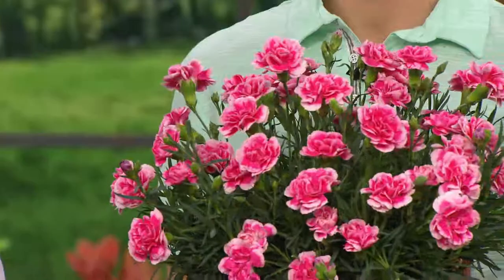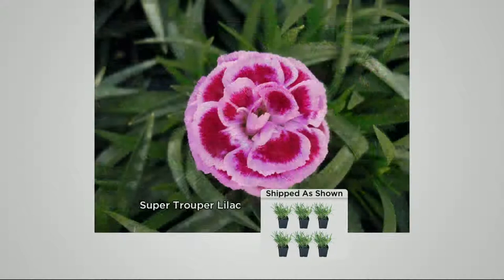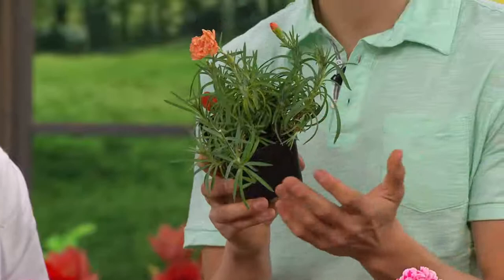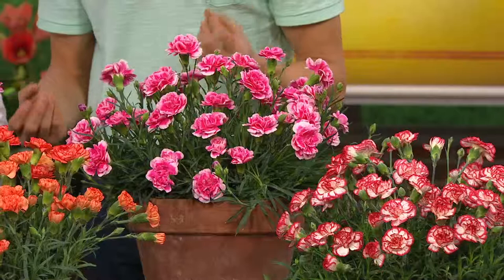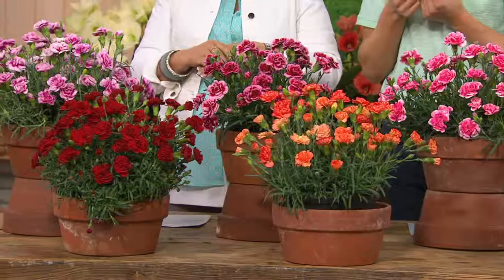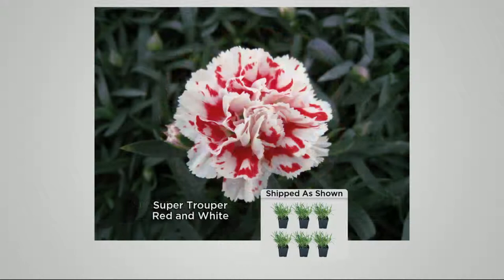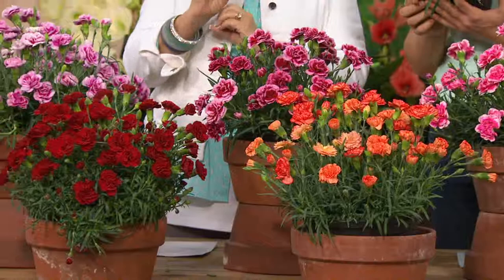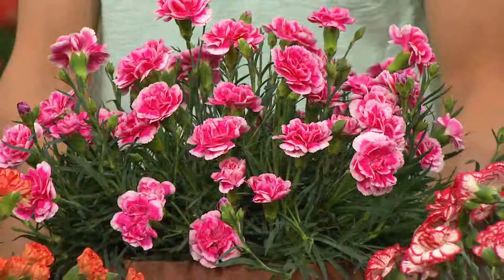Roberta's 6-pc. Jumbo Fragrant First Frilly Dianthus Collection with Carolyn Gracie